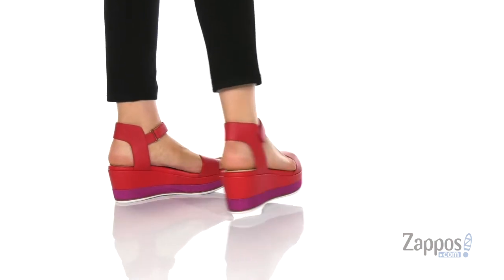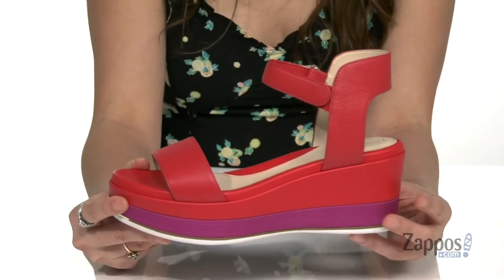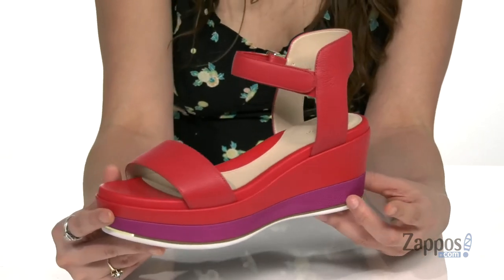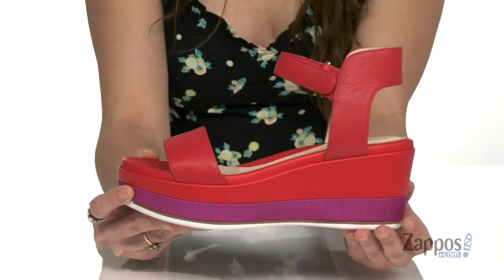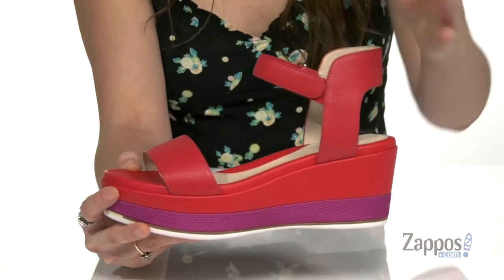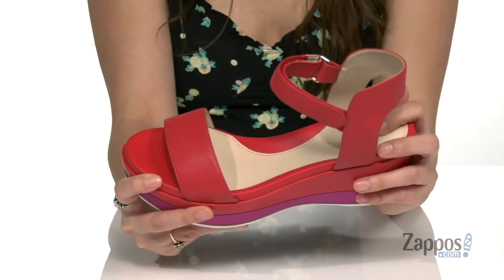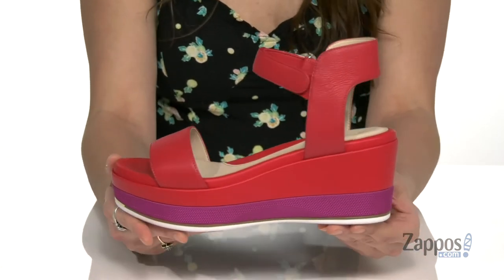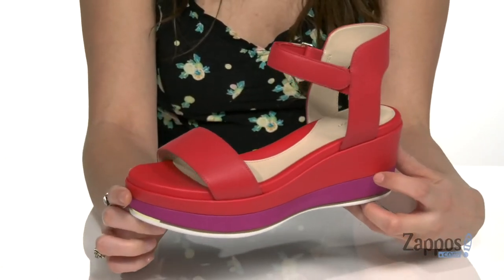Cole Haan Grand Ambition Flatform Wedge Sandal 65 mm SKU: 9348442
Bring color to your look with the color-blocked Cole Haan&reg; Grand Ambition Flatform Wedge Sandal featuring a rich leather upper and cushioned footbed.
Hook-and-loop ankle strap closure.
Synthetic lining and outsole.
Imported.